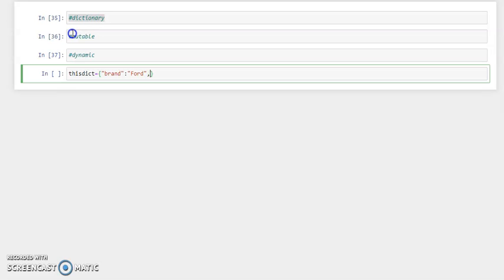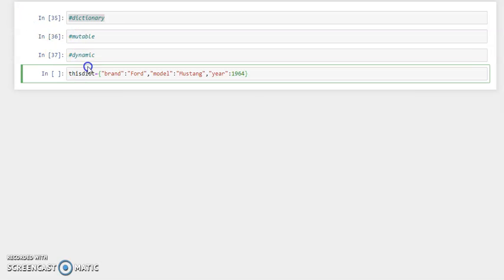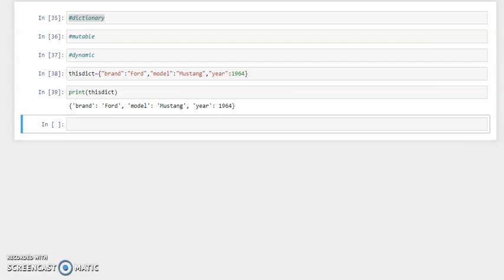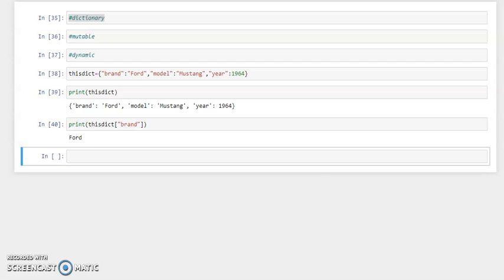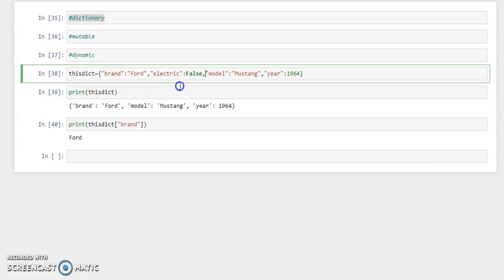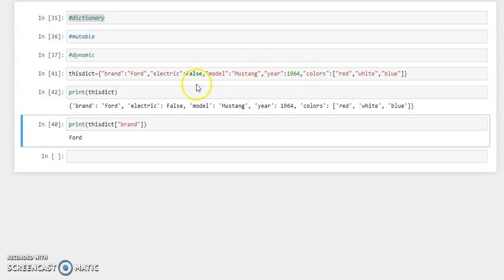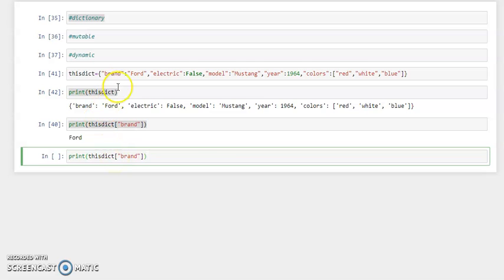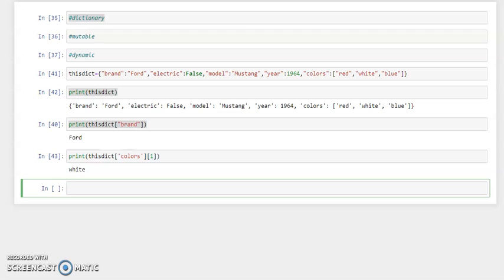029_Python_Dictonaries